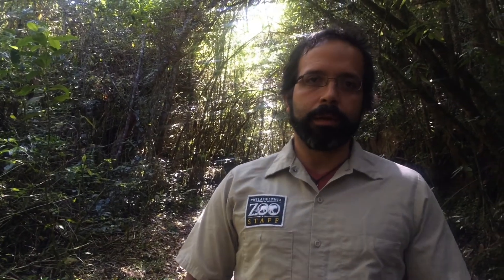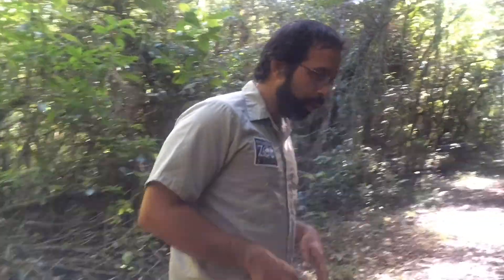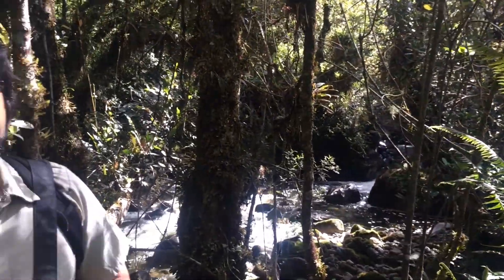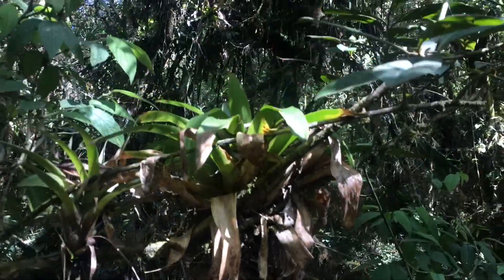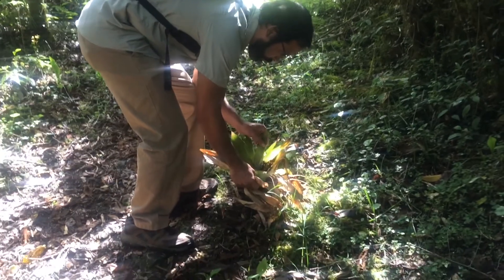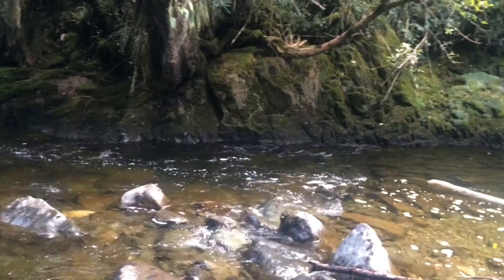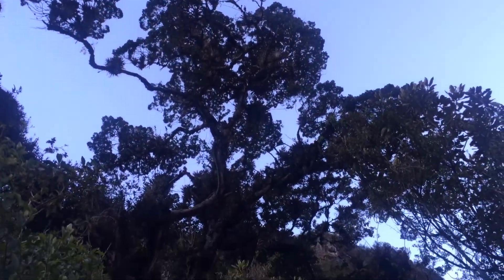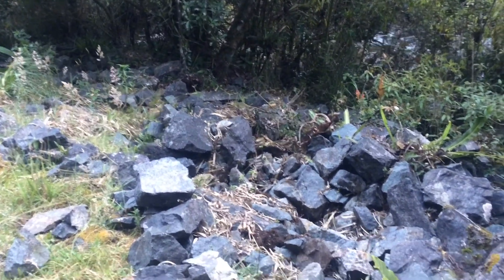Visita a la Reserva Mazán, Cuenca- Ecuador 2014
El investigador del Zoológico de Filadelfia, especialista en conservación de anfibios,Dr. Carlos Martinez Rivera; regresa a uno de sus lugares de investigación. El bosque de Mazán era hogar de 17 especies de anfibios. Ahora sólo quedan 9 y de estas apenas 5 se encuentran con facilidad. Esta es la historia del Atelopus exiguus, Jambato verde del Cajas. Esta especie está casi extinta.